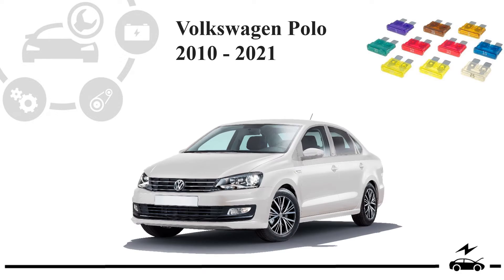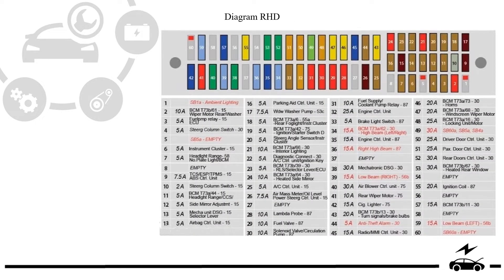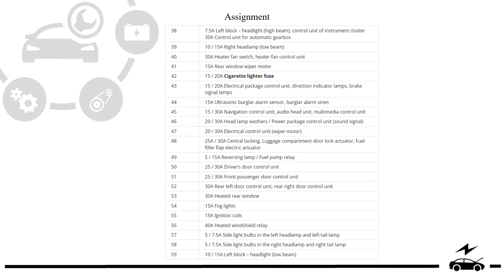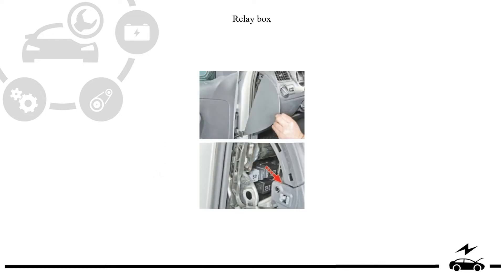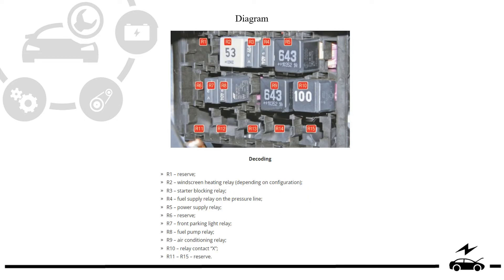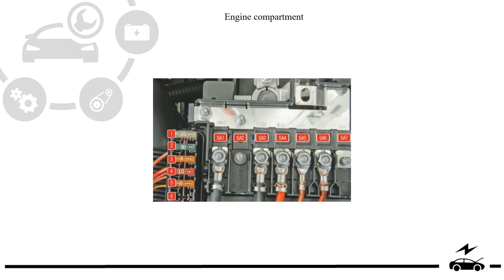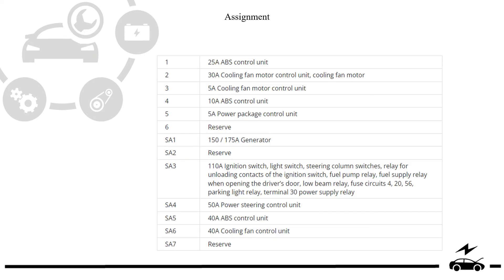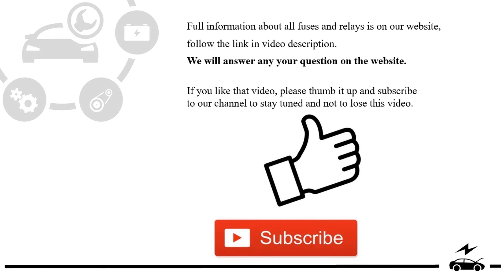Fuse box diagram Volkswagen Polo and relay with purpose and and location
Complete information on all fuse and relay boxes in the Volkswagen Polo mk5 mk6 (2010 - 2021). Locations, photographs and box diagrams with the designation of elements. Cigarette lighter fuse. (Volkswagen Polo Vento or Volkswagen Polo Sedan).